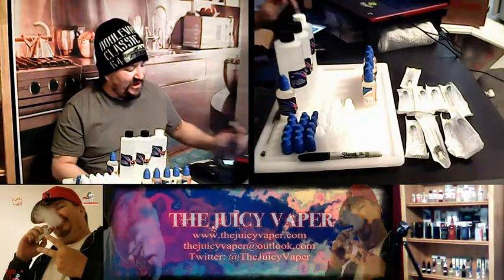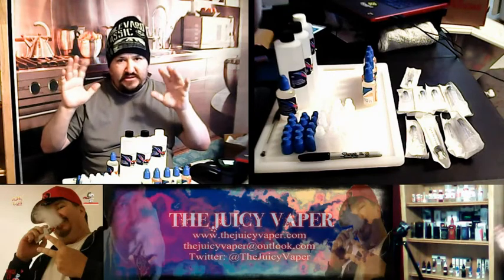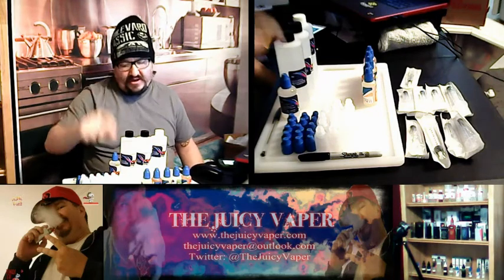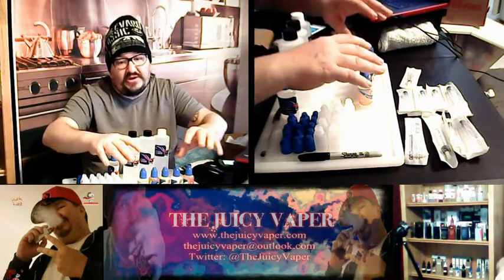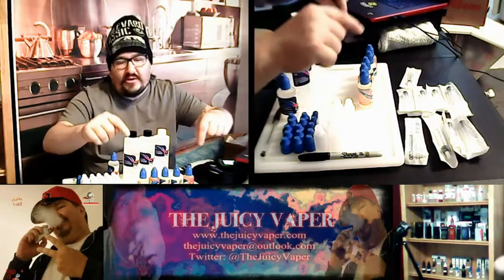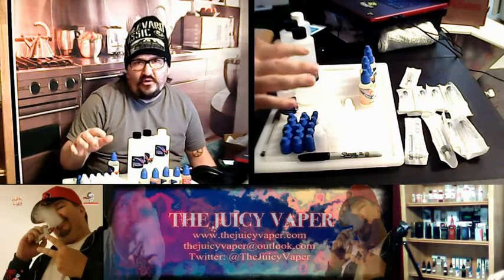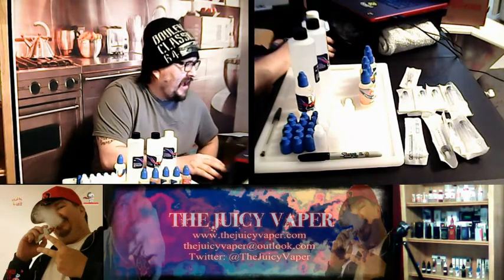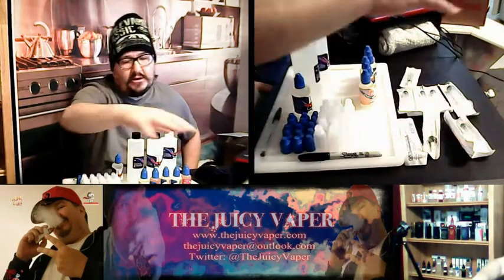DIY Ejuice Kit - Large Pro Size DIY Starter Kit - by Central Vapors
DIY Ejuice Kit - Large Pro Size DIY Starter Kit - Create your own DIY Liquid

DIY eJuice Kit includes

1 x 50ml 100mg Strength VG Nicotine
1 x 250ml Propylene Glycol (PG)
2 x 250ml Vegetable Glycerin (VG)
15 x Empty 10ml bottles with lids
10 x Assorted syringes
5 x 30ml Your choice of Flavor Concentrates

How many bottles of ejuice will this DIY eJucie kit make?
It's almost impossible to answer that question because of all of the possible variations of ejuice that you may create, but here is a break down of how many bottles you can create with the nicotine provided in this kit and the savings associated (compared to our regular priced 10ml ejuice). Additional Propylene Glycol and or Vegetable Glycerin may be needed if you are creating 3mg or 6mg.

166 X 10ml bottles of 3mg strength ejuice - Possible savings of 934.34
83 X 10ml bottles of 6mg strength ejuice - Possible savings of 437.17
41 X 10ml bottles of 12mg strength ejuice - Possible savings of 245.59
27 X 10ml bottles of 18mg strength ejuice - Possible savings of 101.73
20 X 10ml bottles of 24mg strength ejuice - Possible savings of 59.80

Additional Information

Vegetable Glycerin
Our USD Kosher Food Grade Vegetable Glycerin is one of the four ingredients used for most all e-liquids and ecigarette cartridges currently available. Eliquid is usually composed of roughly equal amounts of Vegetable Glycerin, Propylene Glycol and a touch of flavor concentrate and nicotine if desired.

Vegetable Glycerin used for mixing your own eJuice is also known simply as VG, this is the component which produces the smoke-like vapor for e-cigarettes.

Propylene Glycol
Our USD Kosher Food Grade Propylene Glycol is one of the four ingredients used for most all e-liquids and ecigarette cartridges currently available. Used for mixing your own eJuice, it's called PG for short. It is used as a base which is then mixed with flavor concentrate and VG to create the final product knows as E-Liquid or eJuice. This is the ingredient that will carry the flavor slightly more, as well as simulate a throat hit. As such, it can be slightly harsh especially if you are using an RDA, you would want to have the least amount of PG possible in that case.
Liquid Nicotine
Our nicotine is 100mg strength and 100% VG (Vegetable Glycerin). Meaning you would account for the VG in the nicotine in your total ratio.

 Nicotine is a toxic chemical and should be handled as such. We recommend purchasing latex gloves, as the nicotine can seep into skin. By purchasing this product, you the consumer assumes responsibility for the safe handling of this and all other chemicals. If nicotine comes in direct contact with skin and or eyes, it can be harmful. Wear the appropriate protection such as gloves and eye goggles. KEEP OUT OF REACH OF CHILDREN AND PETS, if consumed contact poison control immediately 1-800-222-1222.

Central Vapors assumes no responsibility for the safe handling of the nicotine or other chemicals once it has transferred possession. The user is responsible for learning and following all the proper safe handling guidelines.
DIY Starter Kit Flavors - eJuice Flavor Concentrate
Our flavor concentrates are comprised of 100% Propylene Glycol (PG).  For confidentiality reasons and the well being of our company, we do not give out exact recipes for any of our flavors. Though we won't give out exact recipes below is our recommended usage rates.

Menthols / Mints 0%-10%
Fruits 11%-20%
Desserts/Cream - 21%- 25%

We also suggest downloading a DIY e-juice mixing calculator, such as - Ejuice Me Up